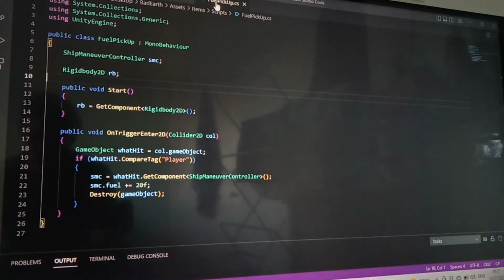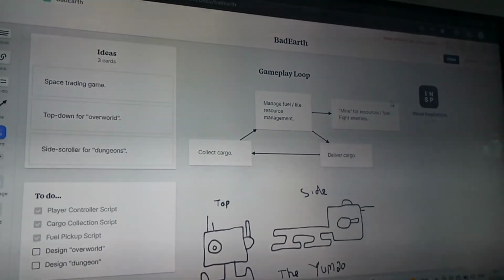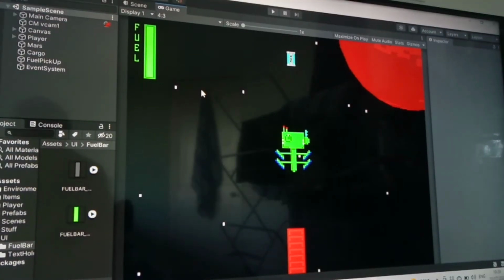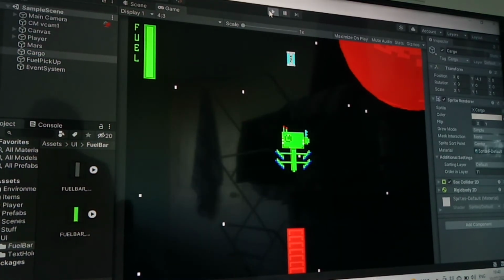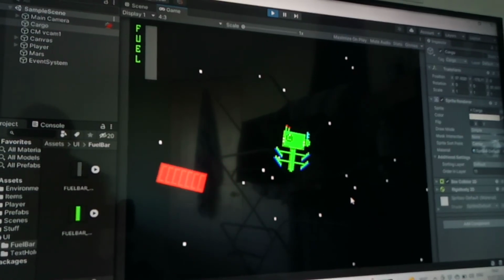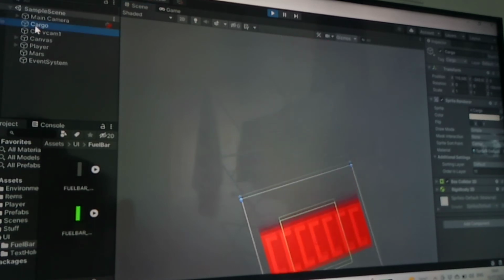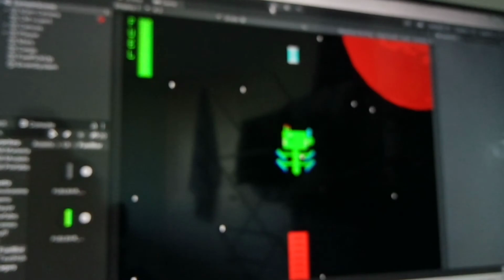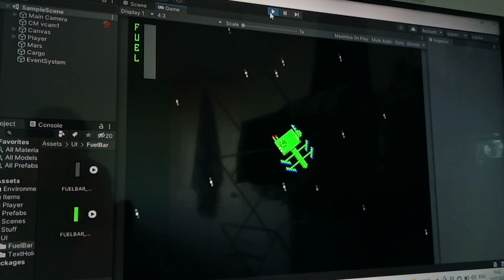Part 1: BadEarth Developer Diary (Part 109 of learning how to make shit with Unity)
Thanks to;
gamesplusjames
Mister Taft Creates
Chris' Tutorials
Semag Games
Brackeys
AD works
Comp-3 Interactive
quill18creates
FreakyFeet

I've used art by; finalbossblues.itch.io, noranekogames.itch.io & Clembod.itch.io.